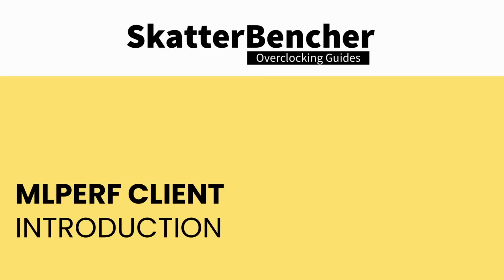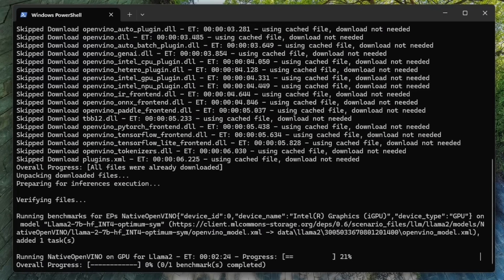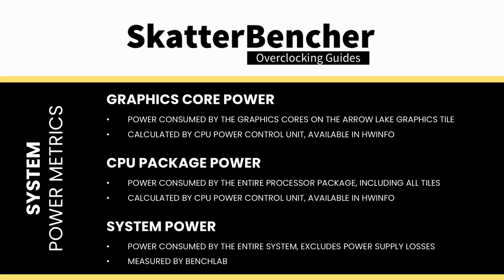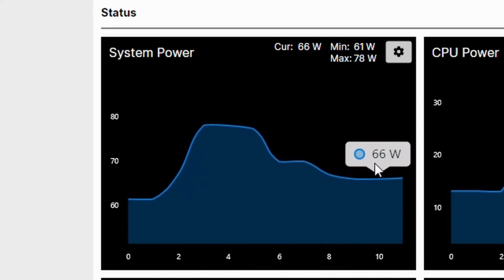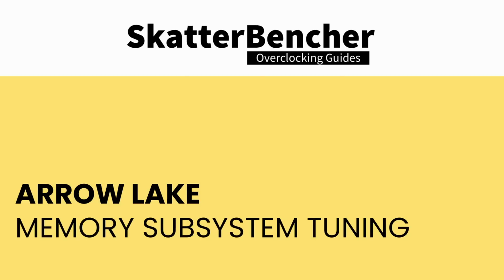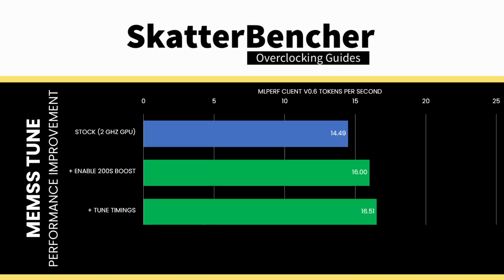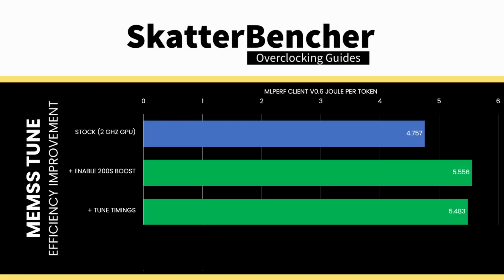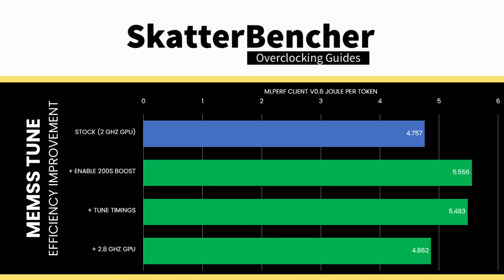Improving Llama 2 Power Efficiency by Overclocking Arrow Lake Intel Graphics | SBCP#5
Today, I want to have a closer look at using the undervolting potential to improve the efficiency for Llama 2 generative AI workloads. For this purpose, I’ll rely on MLPerf Client – a relatively new benchmark I’ve been playing with.

In this video, I demonstrate that it’s possible to increase Llama 2 generative AI performance by almost 40% at nearly no efficiency cost by overclocking the graphics cores and memory subsystem. Similarly, you can improve power efficiency by about 4% by undervolting the graphics cores at default frequency.

Hardware list:
- Intel Core Ultra 9 285K
- ASUS ROG Z890 Apex
- EK-Quantum Velocity2
- EK-Quantum Kinetic FLT 240 D5
- EK-Quantum Surface P480M
- EK-Furious Meltemi 120 (x4)
- Corsair Vengeance 2x24GB DDR5-8000 CUDIMM
- Enermax Revolution ATX 3.0 1200W
- AGI 512GB NVMe M.2 Gen3

Any questions on our overclocking, ask in the comments or reach out via the contact page on my website.